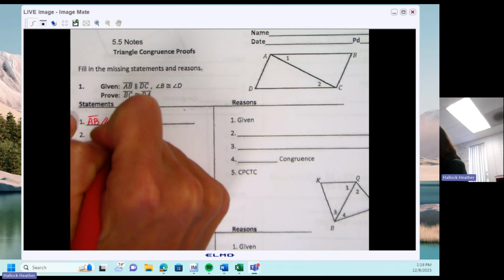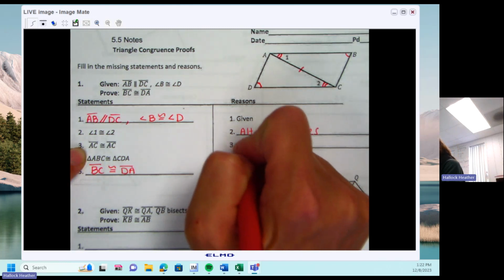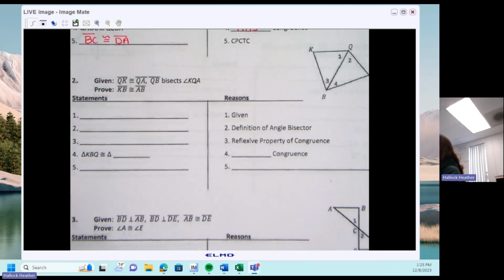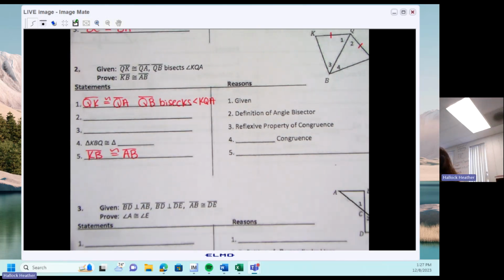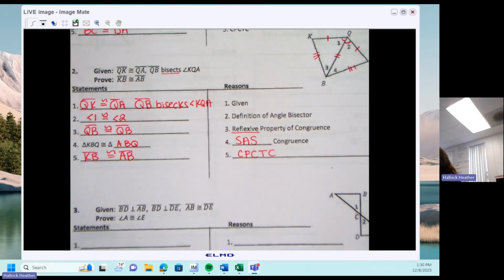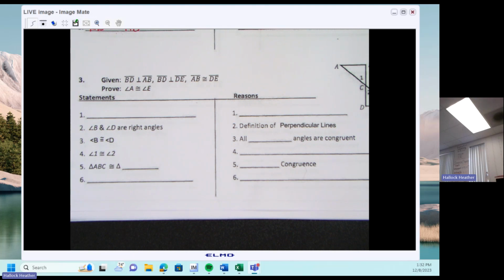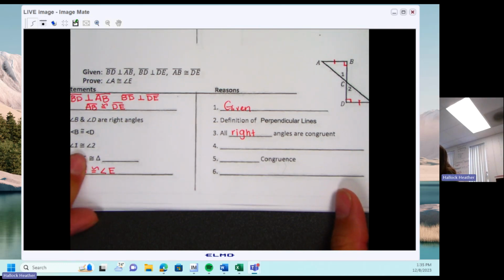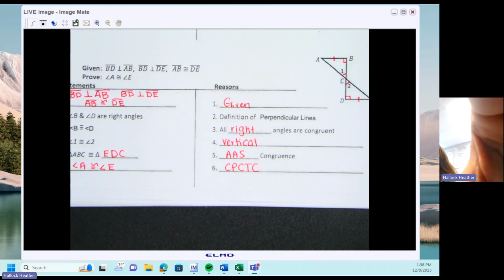5.5 Notes Triangle Congruence Proofs